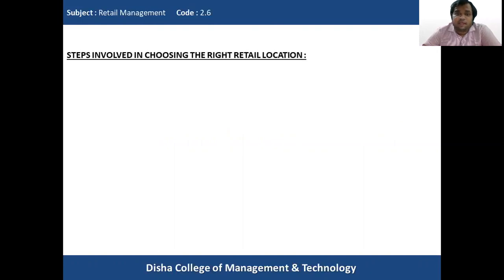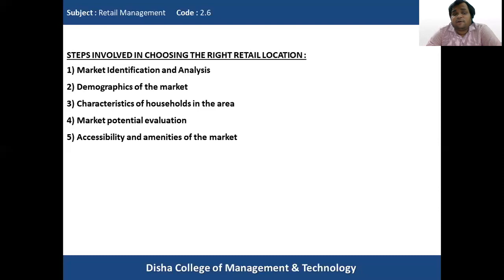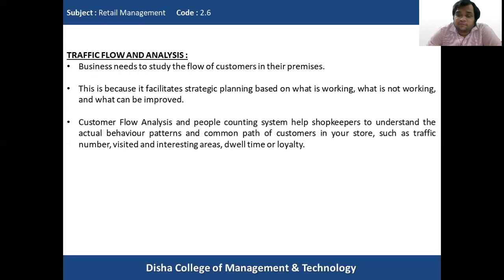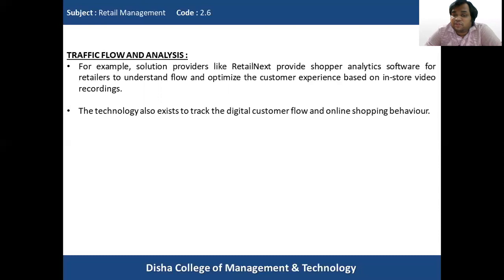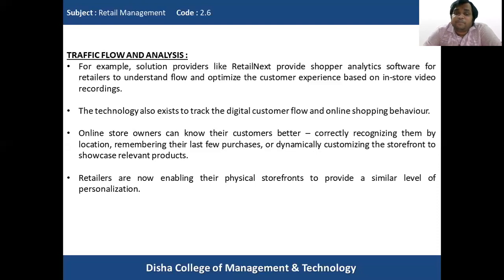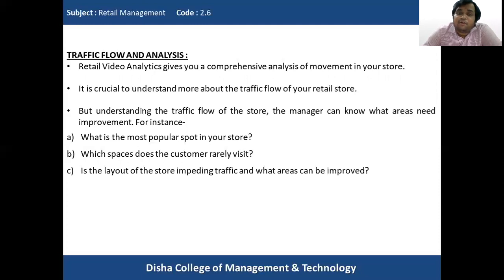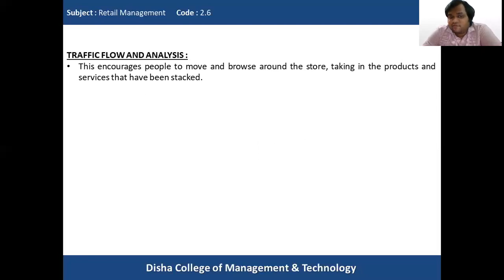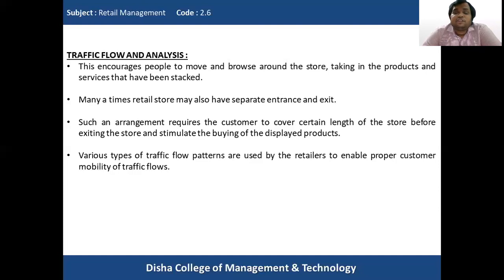Traffic Flow Analysis- Retail Management